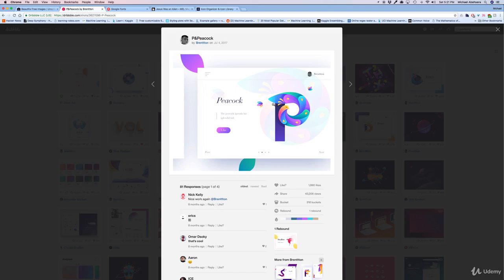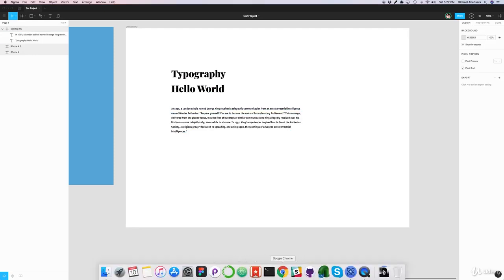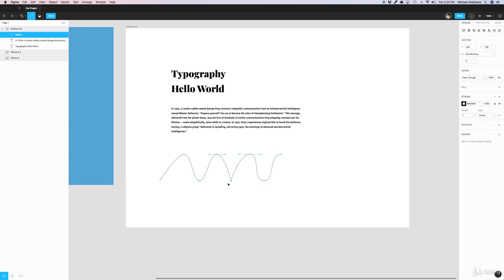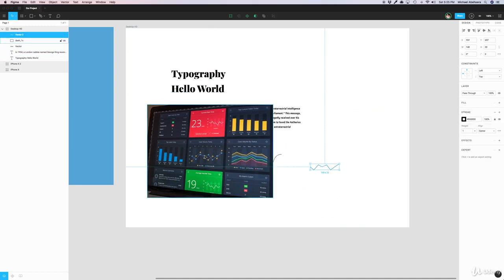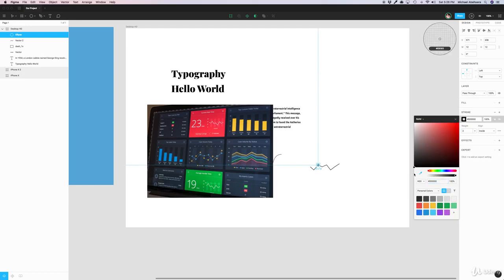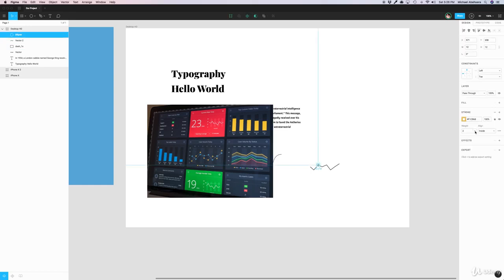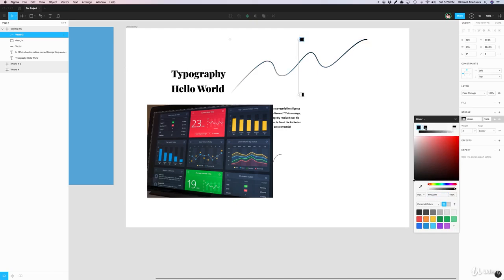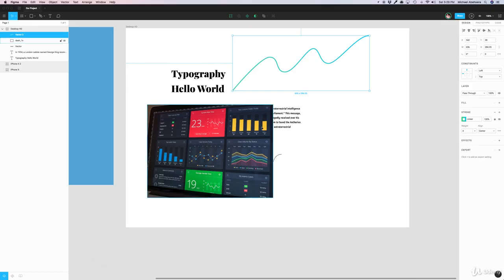9 Pen Tool